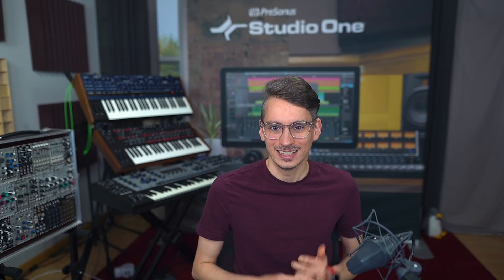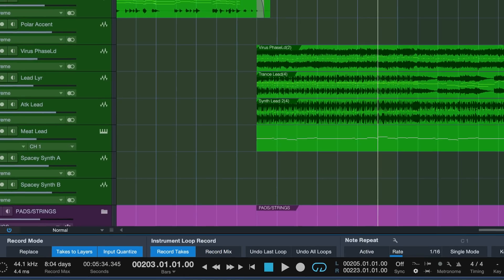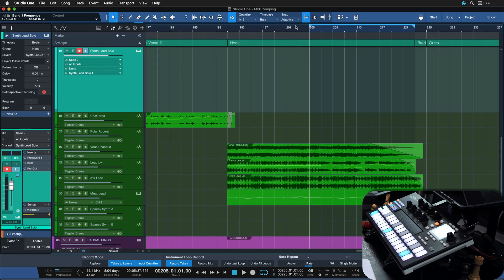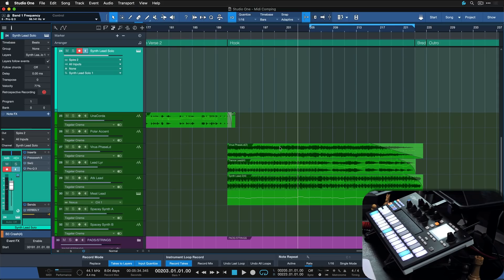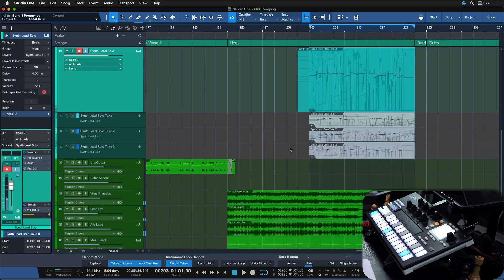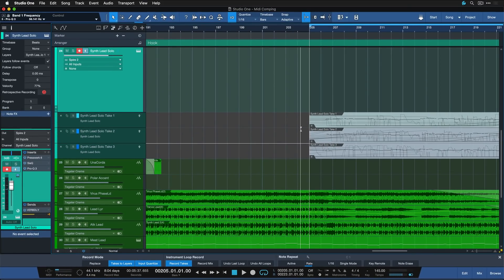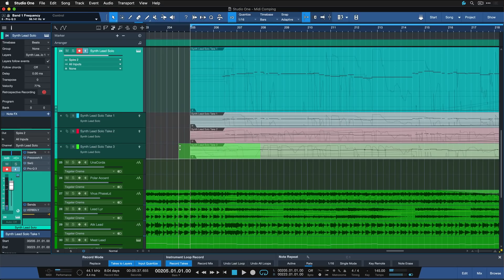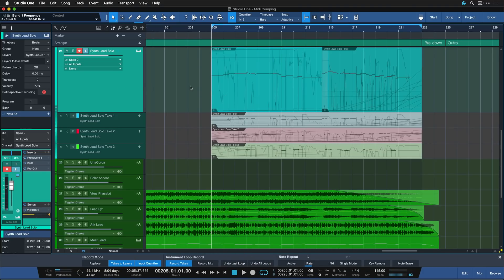Midi Comping in StudioOne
PreSonus Software Specialist Gregor Beyerle demonstrates how comping works for virtual instruments in Studio One. For an introduction to audio comping in Studio One, please refer to episode 15 of Studio One with Gregor